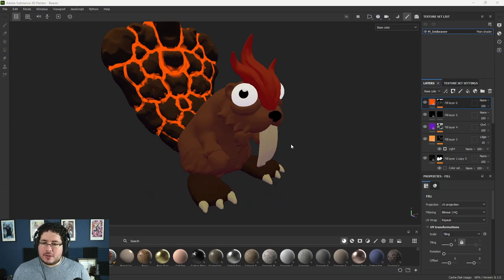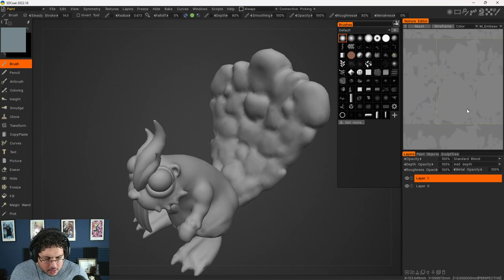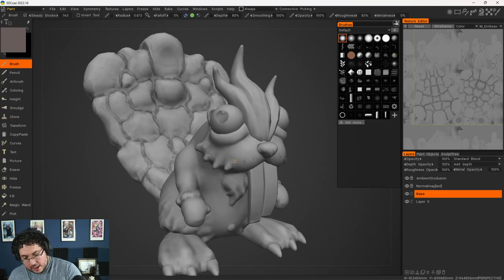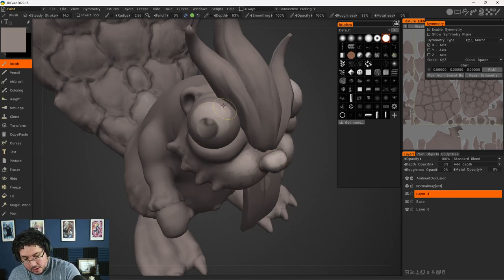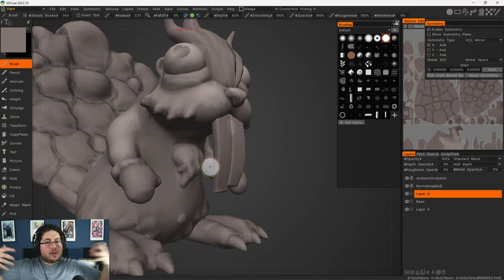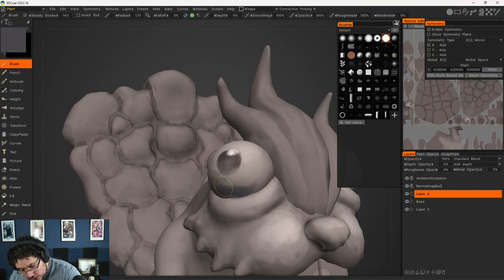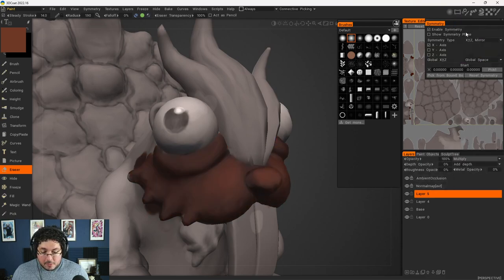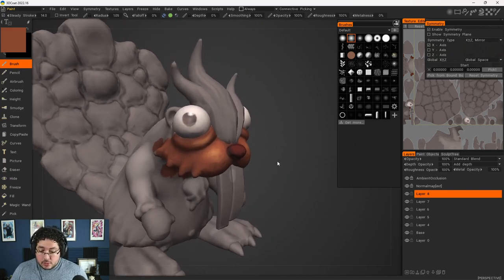Hand Painted Textures Tutorial | 3D Coat | Introduction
We are running a sale for 4 days until 23rd February.
Step 02 - click on the course thumbnail which you want
Step 03 - On the courses landing page, Click on "Apply coupon" under the thumbnail and use this code "ALL-FEB-2023-2".

Hey guys! i wanted to share this cool process for creating hand painted textures. Enjoy!